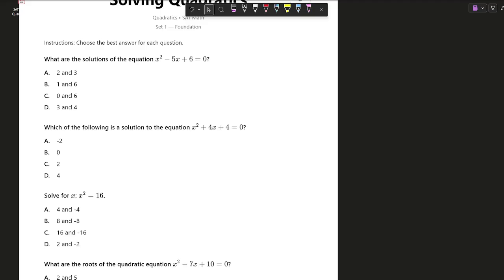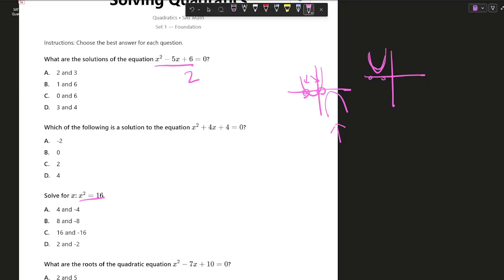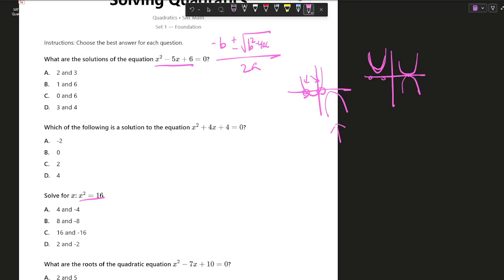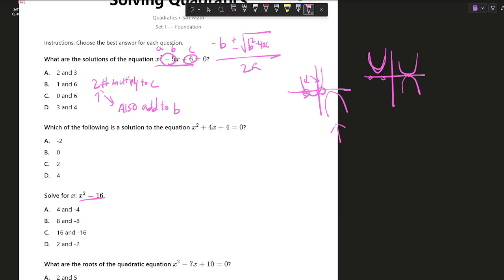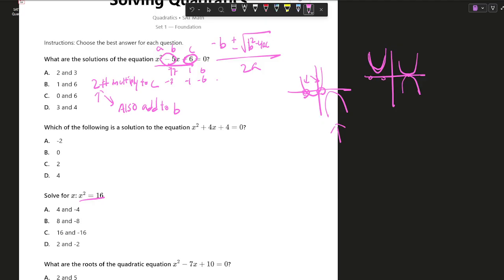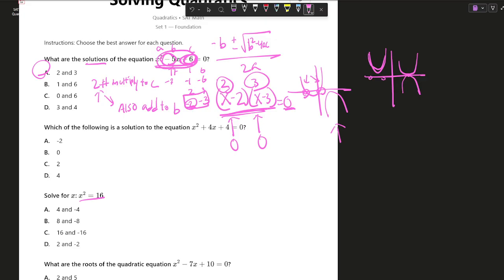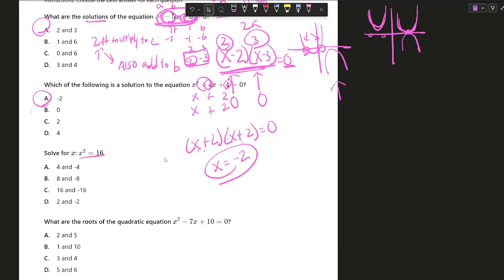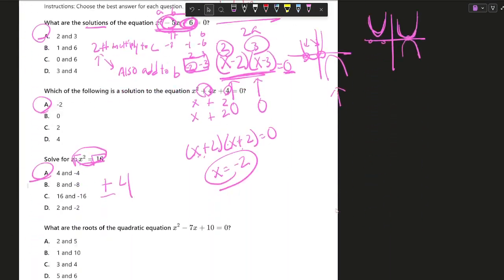SAT Math Hack Course Common Questions Solved Fast | Solving Quadratic Equations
This video is another prerequisite video on solving quadratic equations. It involves factoring and find the roots of a quadratic function. This is a part of Algebra II class. Free practice can be found at Stilly Math Pro as well as the full course!